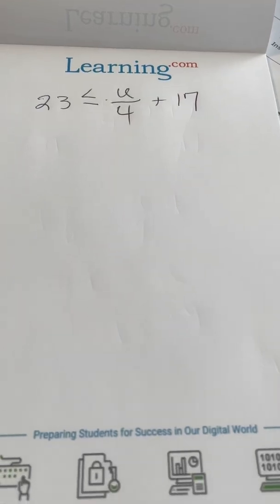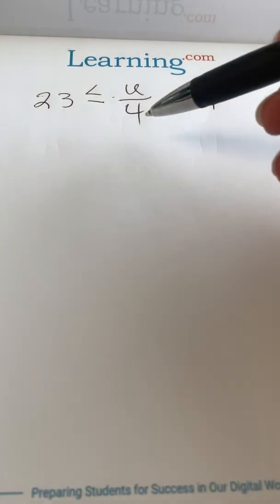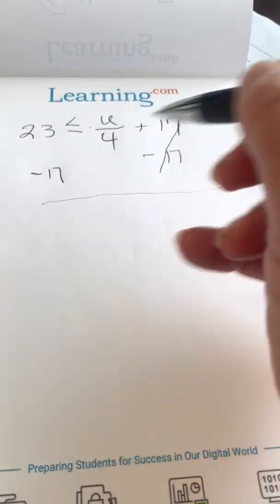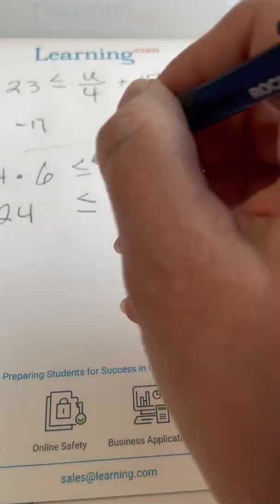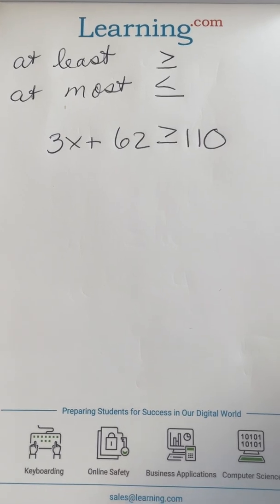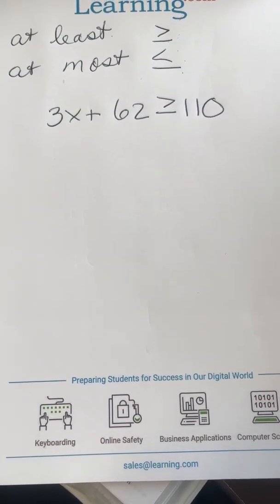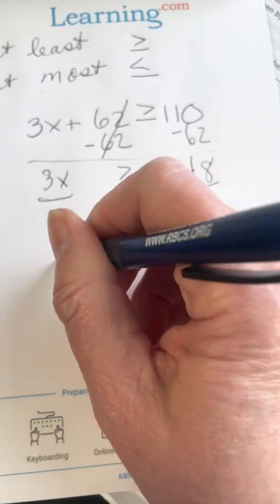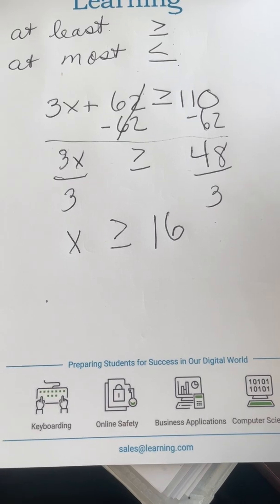Quick help on 5 4 and 5 9 inequalities